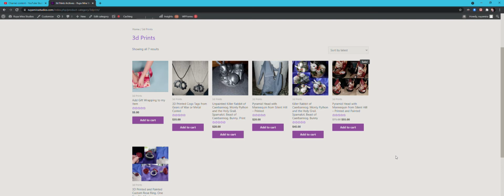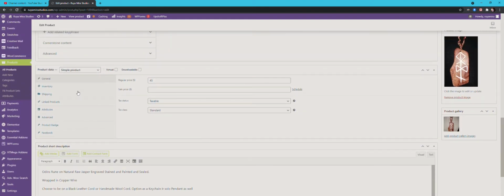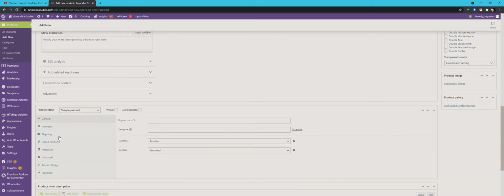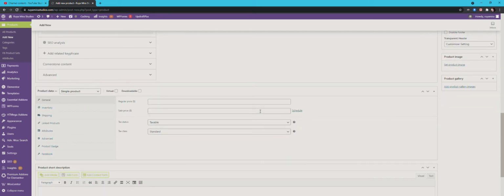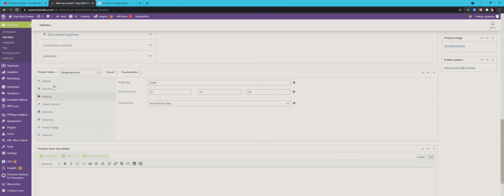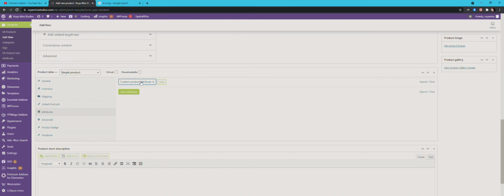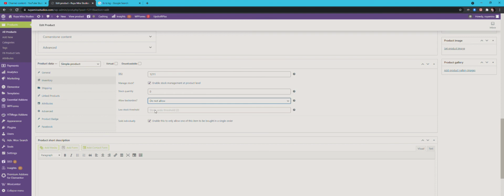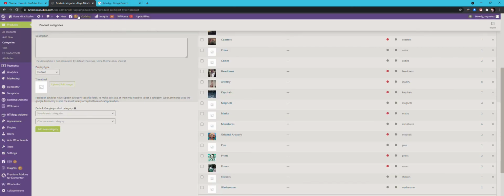Products Adding and Editing